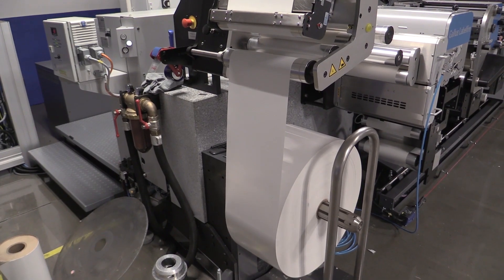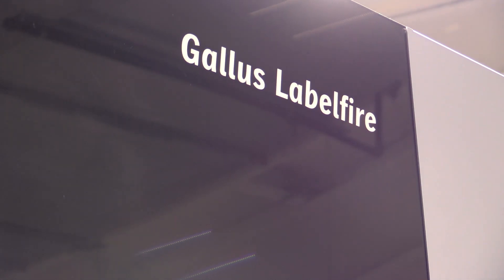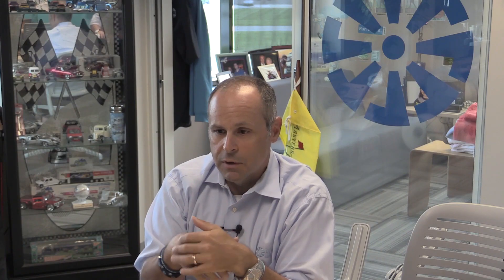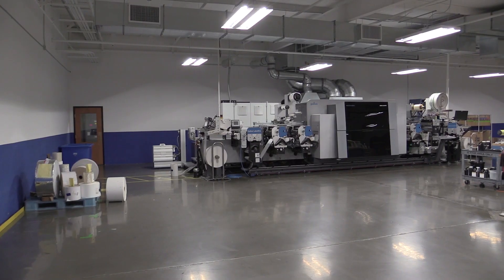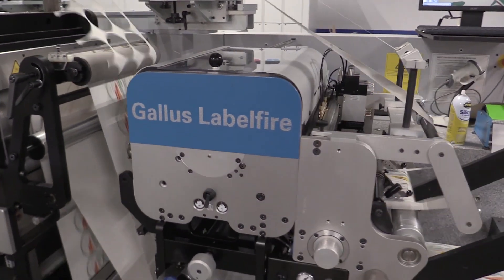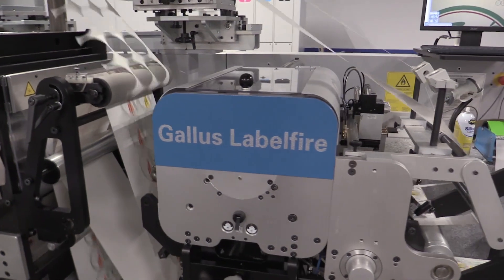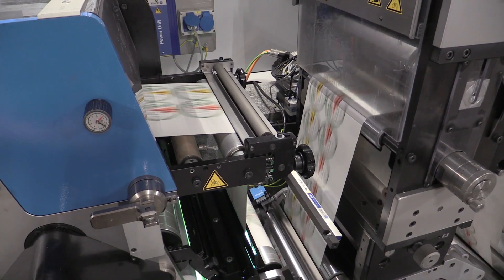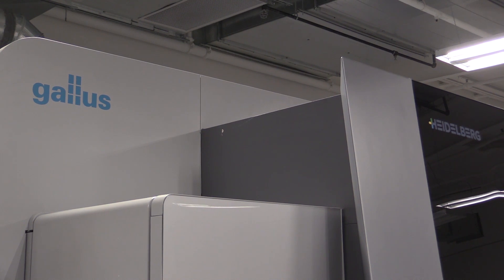HUB Labels -- Labelfire 340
"When I first bought a digital press 10 years ago, I was just buying a digital press. Now with the Labelfire, I am buying into an ecosystem of software, hardward and consumables that all work really well together."
Watch this video below to see how HUB Labels increased their productivity and efficiency through the Labelfire!